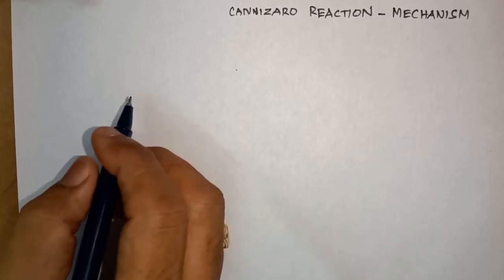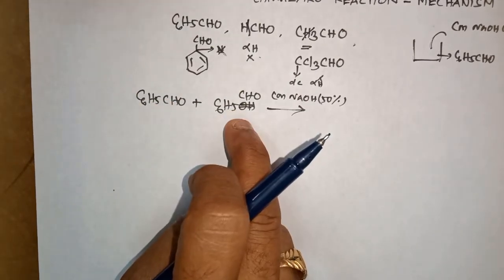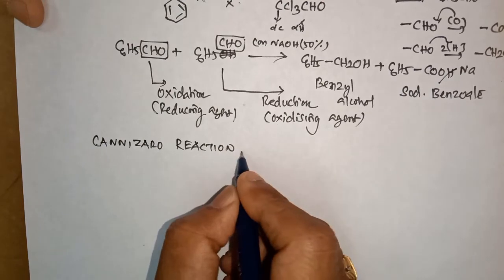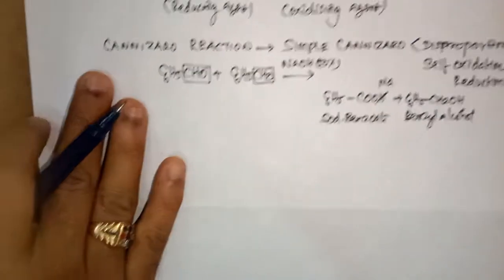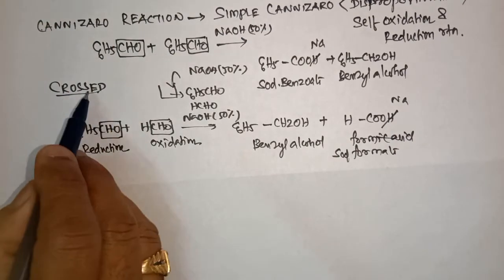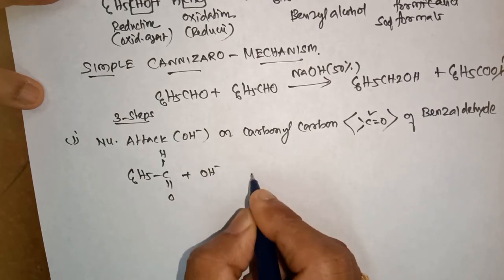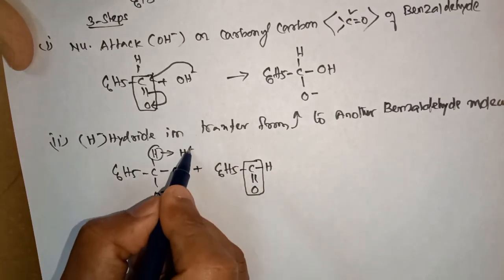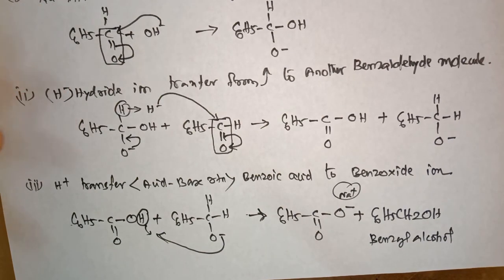Cannizzaro Reaction with Mechanism | Muthukumar PG(Chem) | Chemistry | Class 12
Cannizzaro Reaction with Mechanism